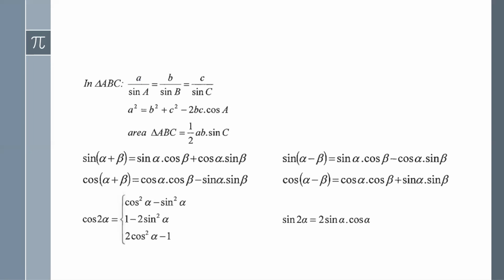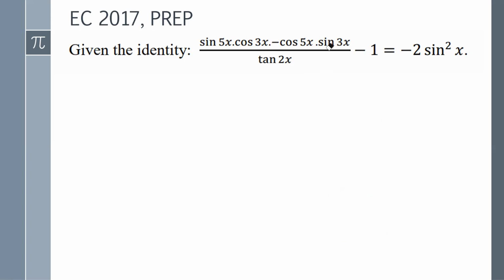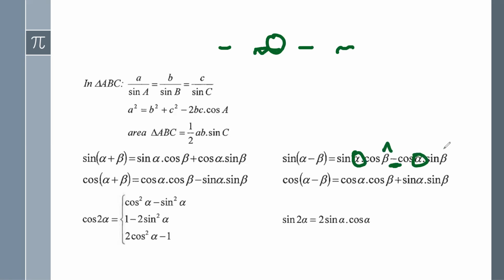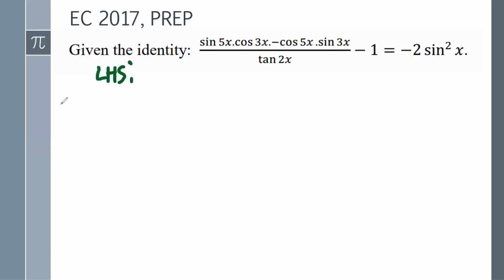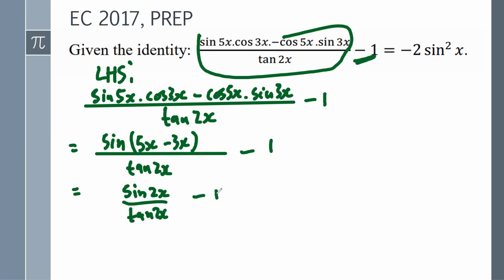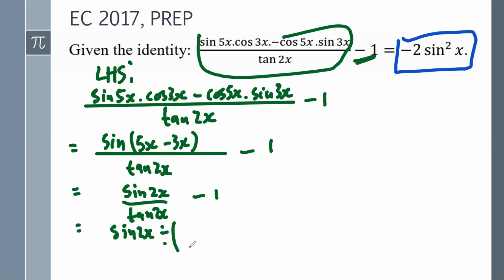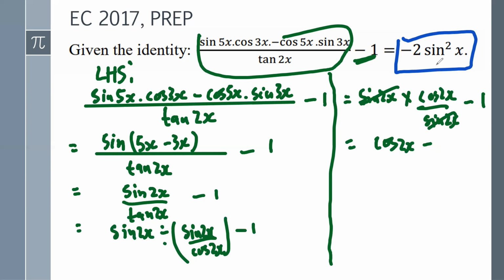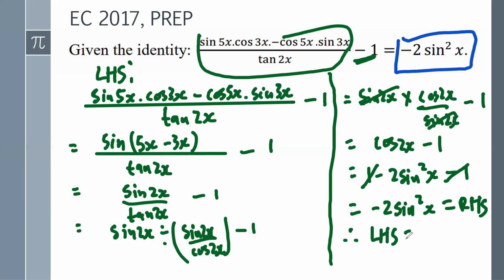How to prove a trigonometric identity: EC_17 SEP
Eastern Cape DBE Paper 2, 2017 Preparatory Exam.